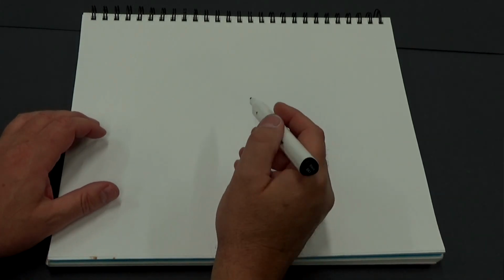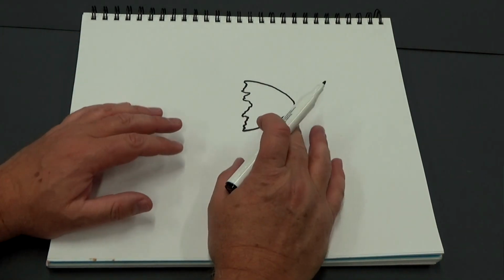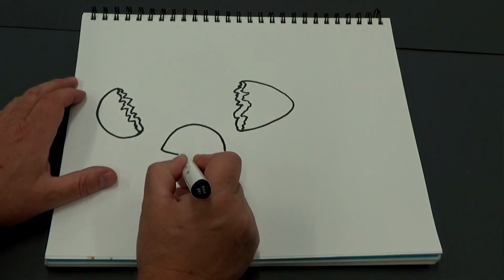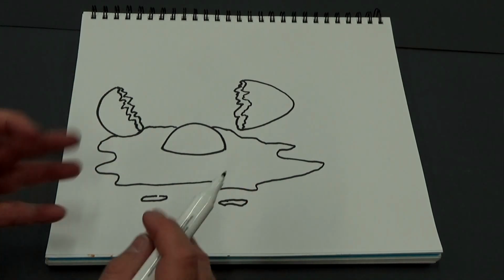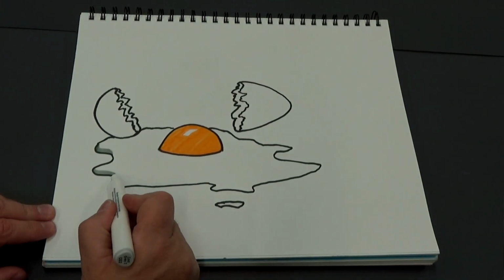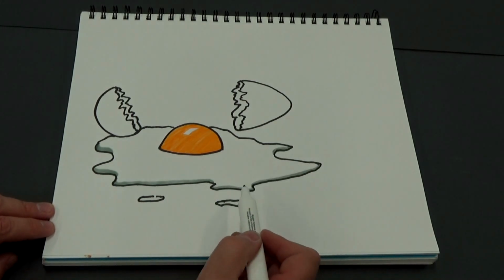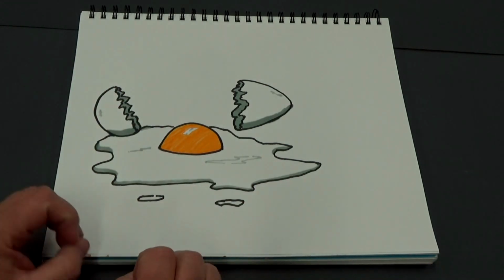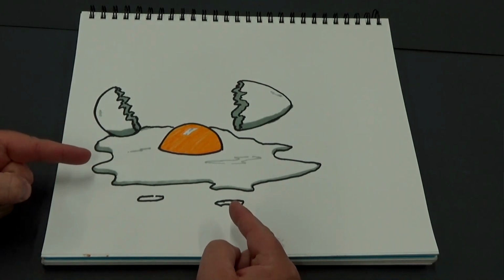Unfortunate Food Events # 1 The Broken Egg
How to draw a broken egg!